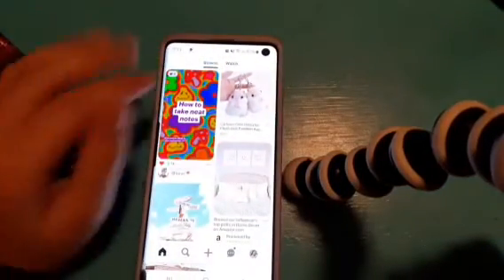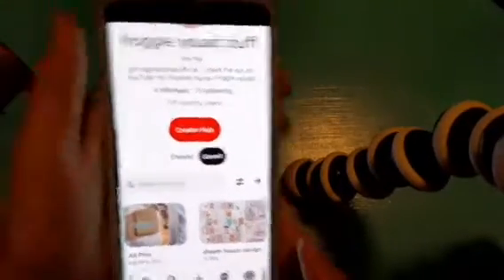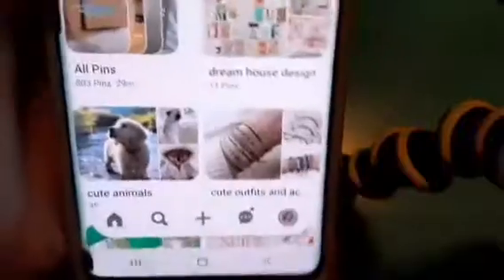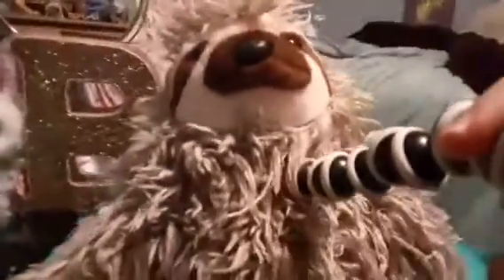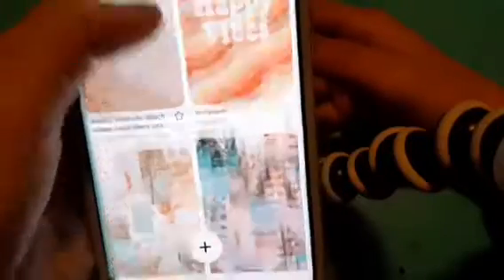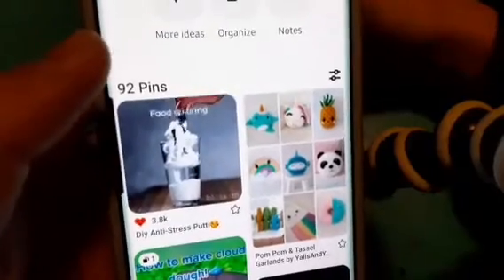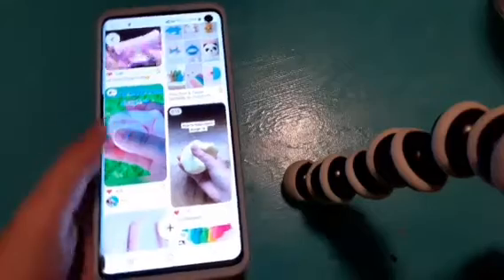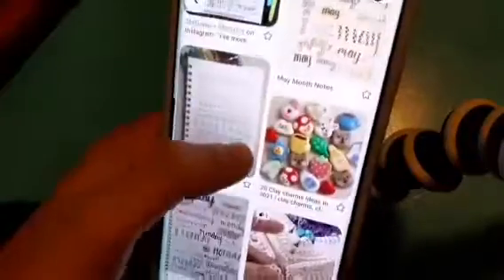pinterest tour part 1 (sorry about my voice)